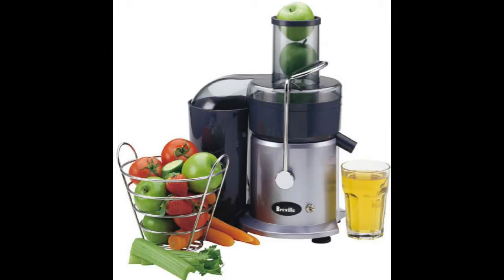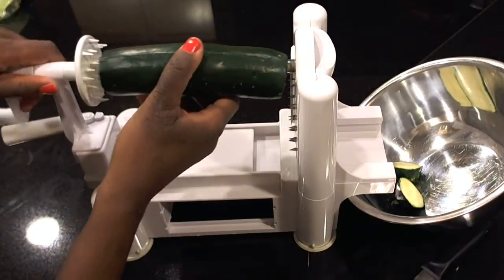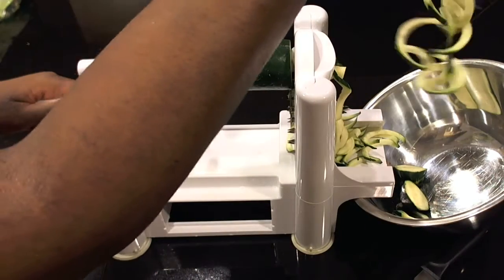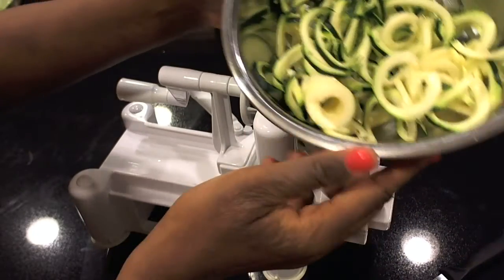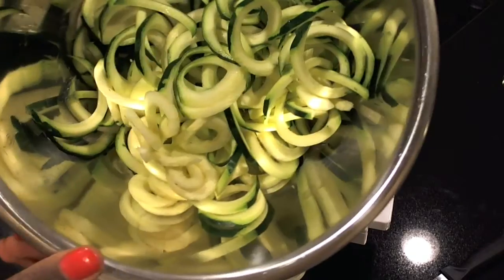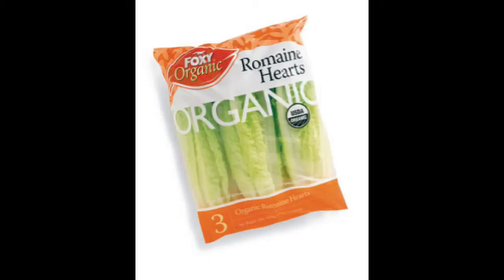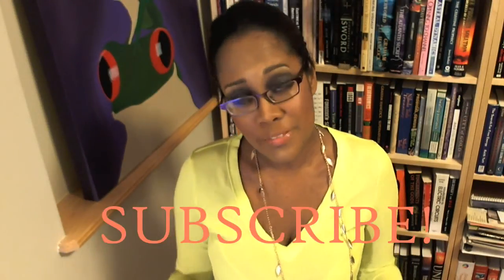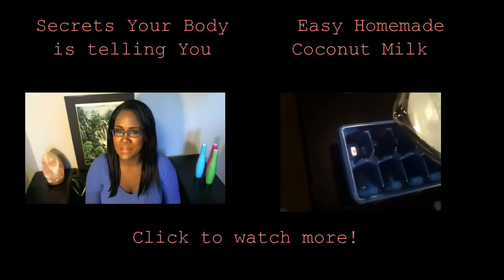My Raw Food Diet Secrets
Spiralizers rule!